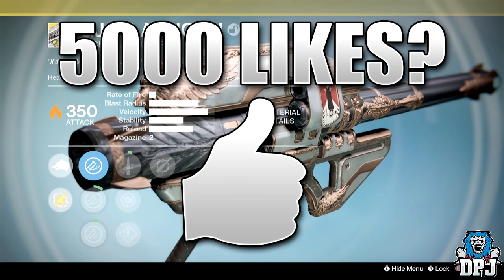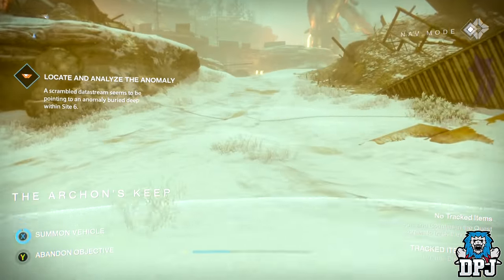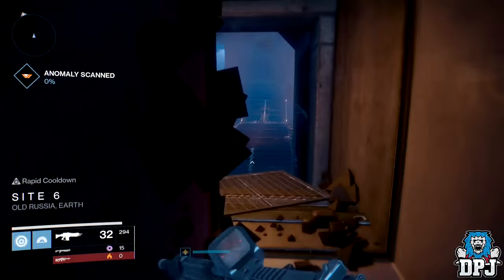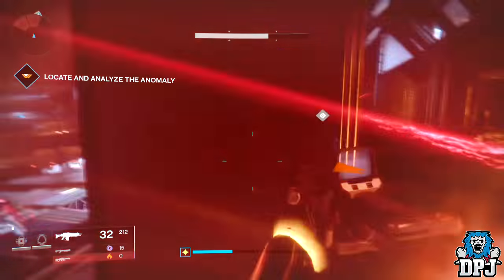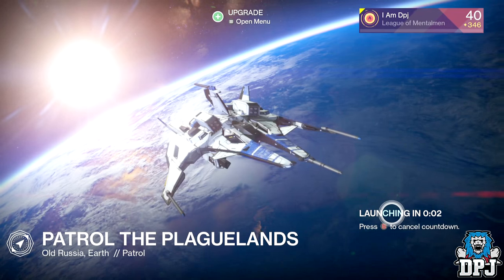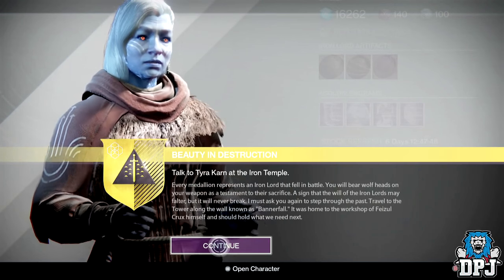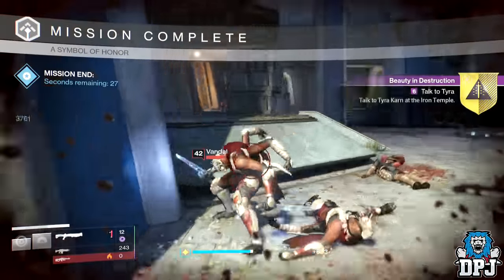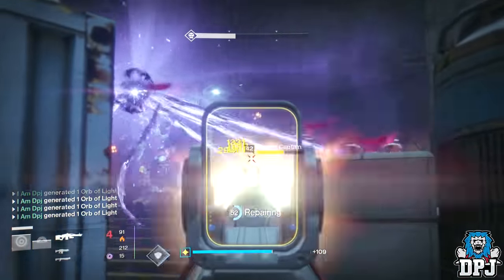Destiny: How To Get Year 3 Gjallarhorn - All 7 Medallion Locations - Detailed Quest Guide